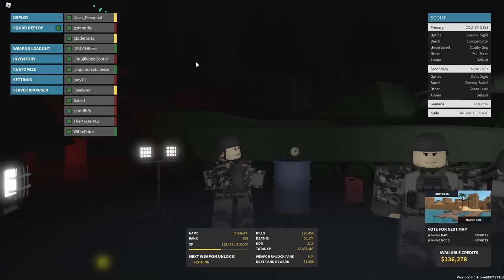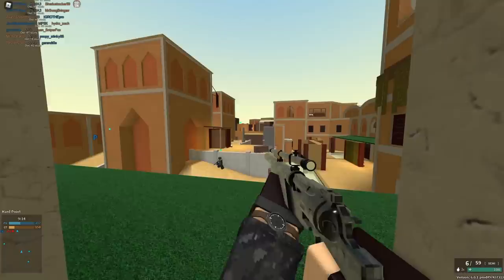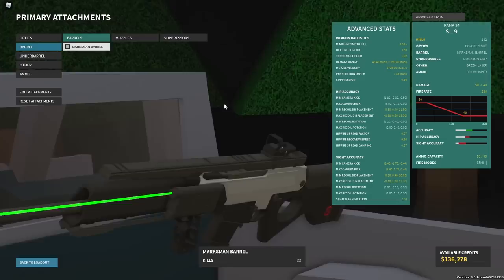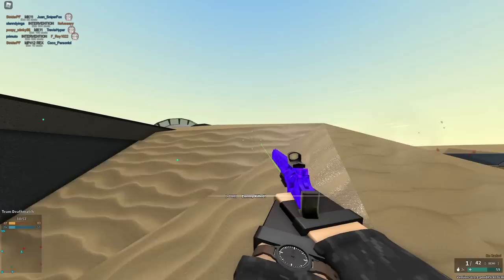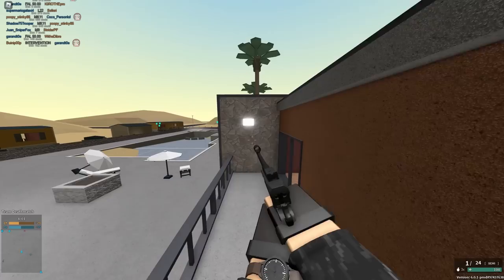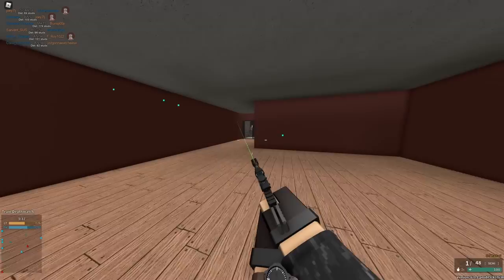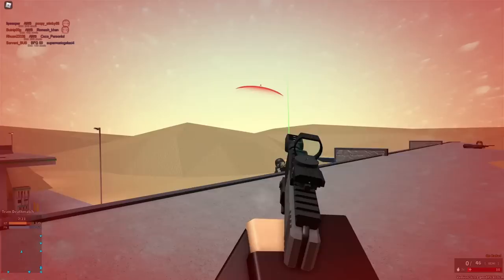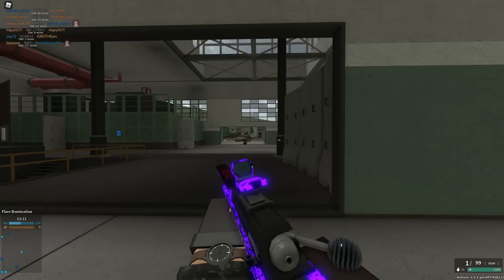top 10 *HARDEST* GUNS TO USE in phantom forces!